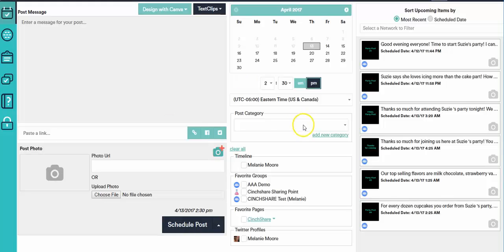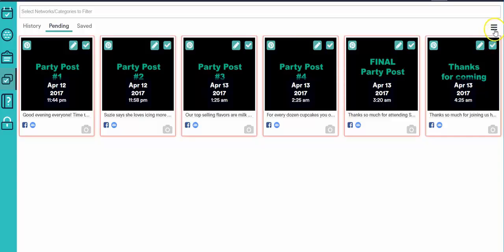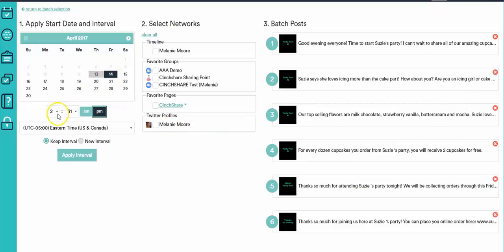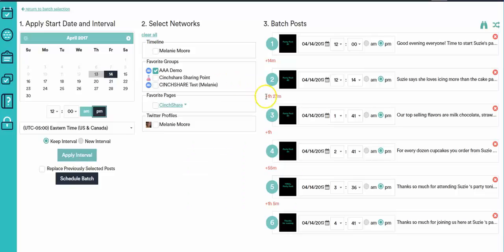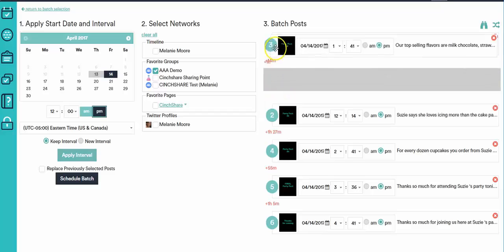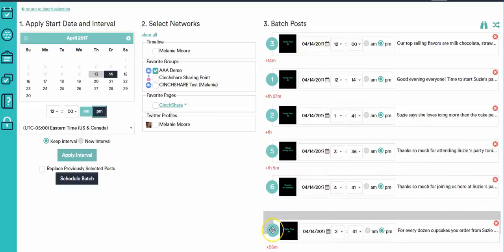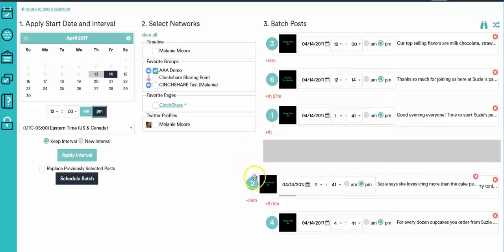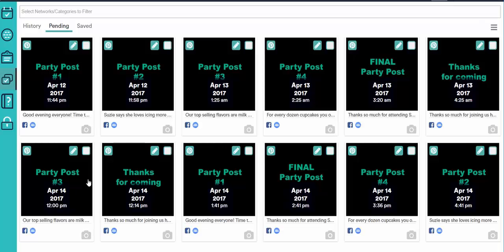How to Schedule Using Drag and Drop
Batch your posts and reorder them in seconds with our simple Drag and Drop functionality!